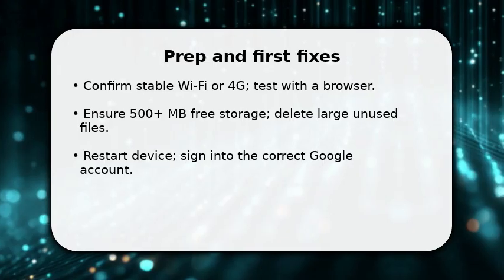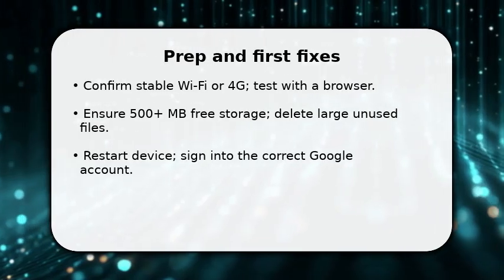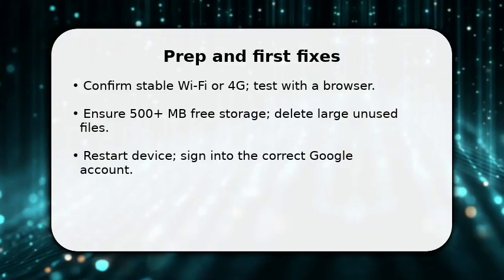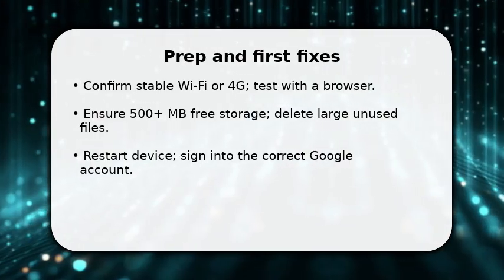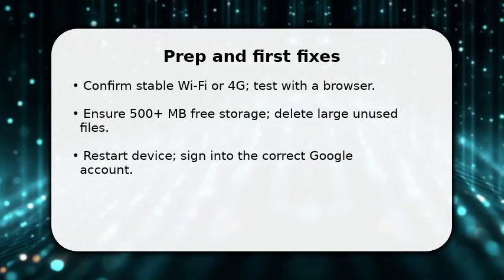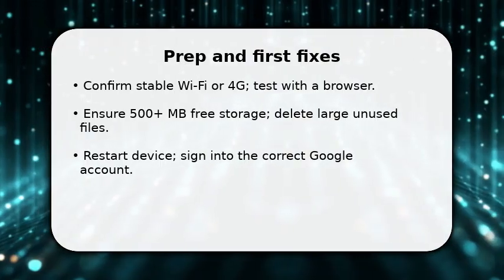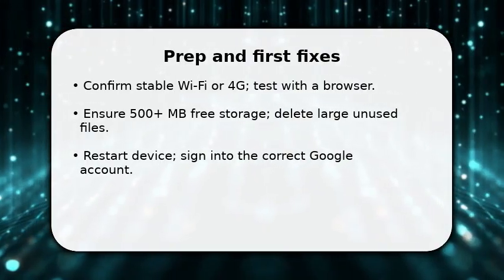How to Fix Can't Update Apps in Play Store - Easy Guide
How to Fix Can't Update Apps in Play Store - Easy Guide | 🔒 Surfshark VPN Deal — Stay private and secure. $1.99/mo + 3 Months Free ▸

Discover the simple steps to resolve common issues when updating apps on Google Play Store. This quick guide covers troubleshooting techniques, compatibility checks, and clear instructions for a smooth update experience.